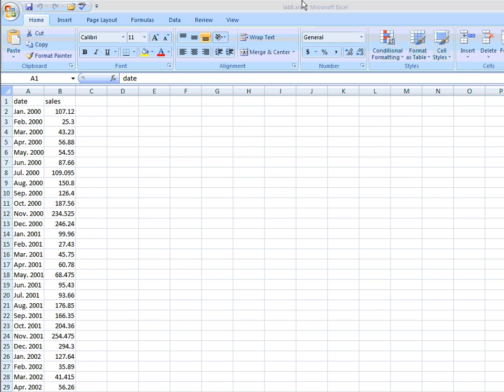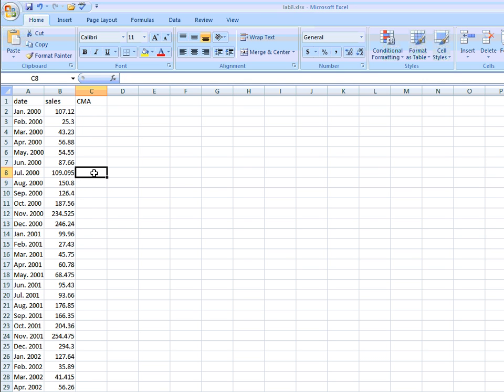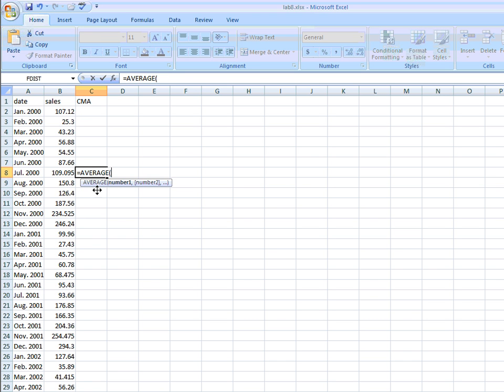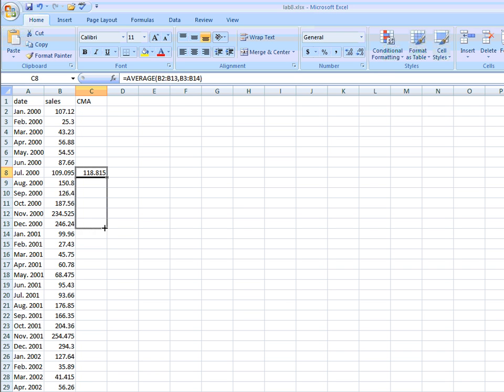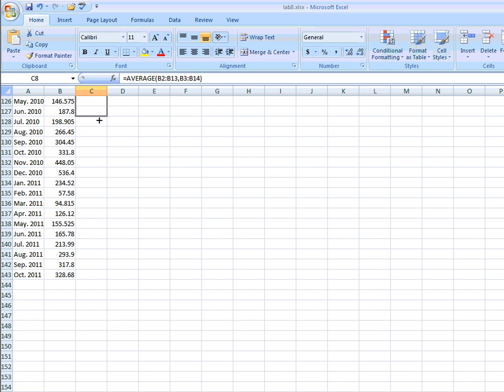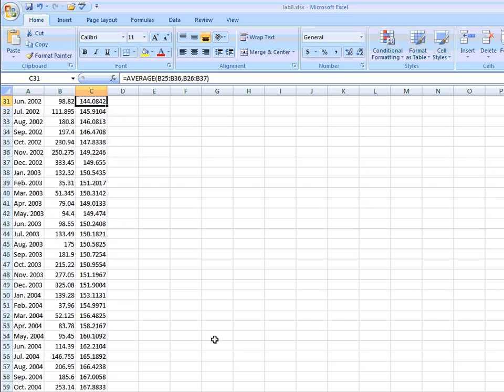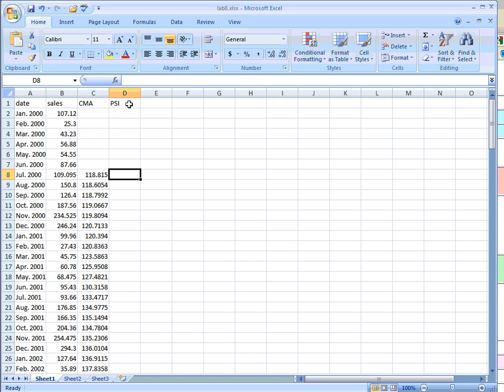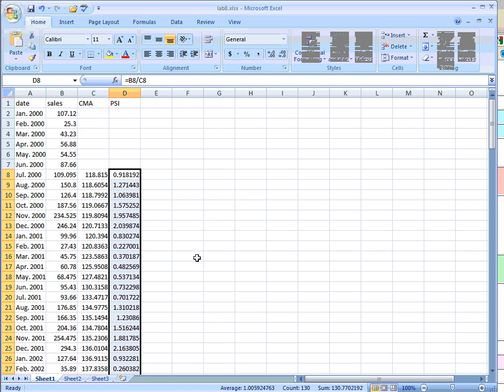ECON 350 Week 8 Part 1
Part 1 of removing seasonality from data